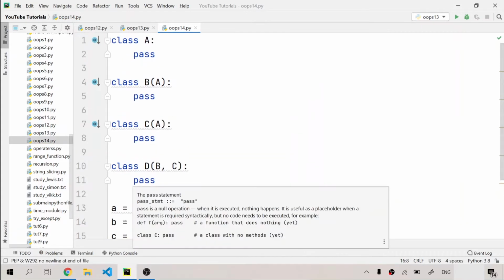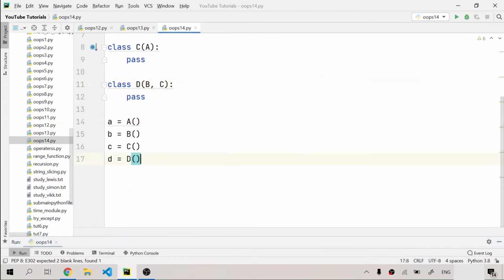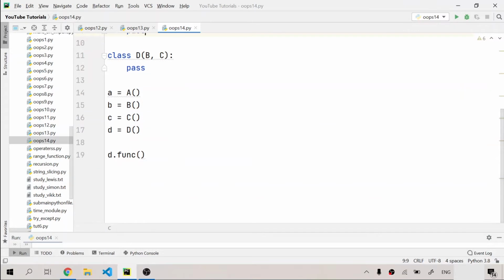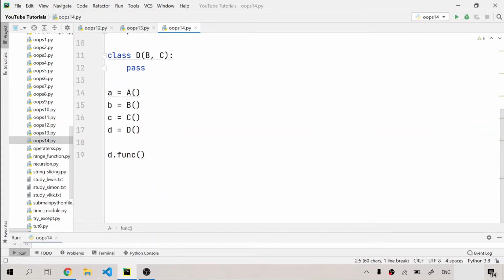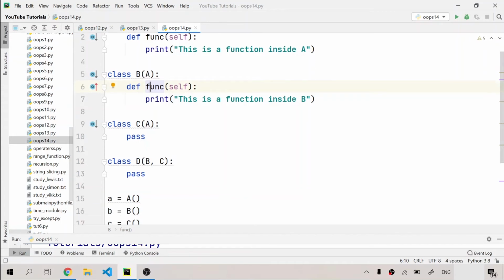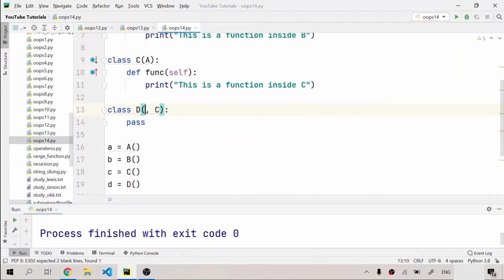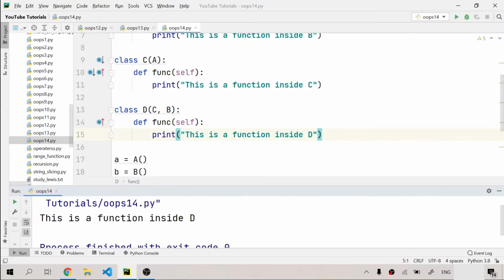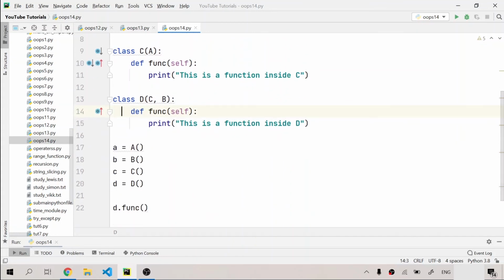Diamond shape problem in multiple inheritance | Python for Absolute Beginners in English | #65